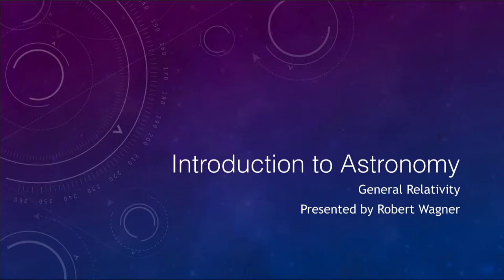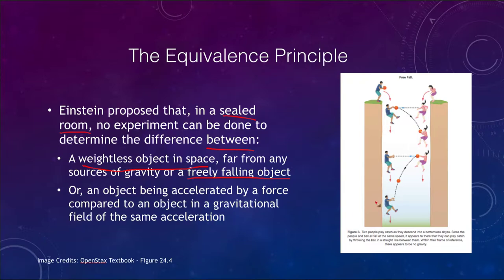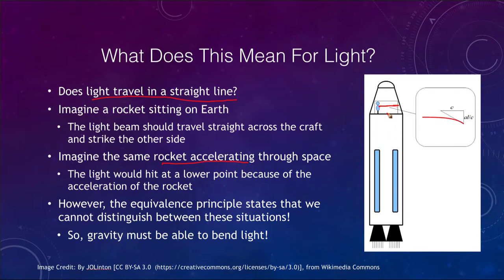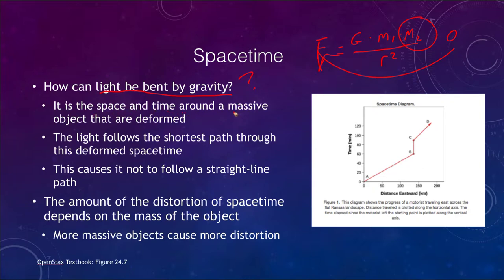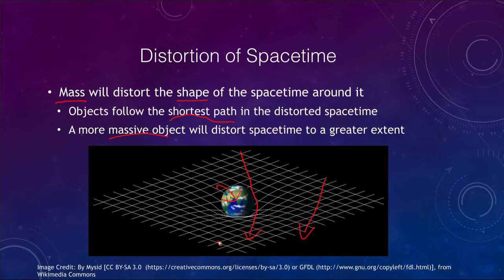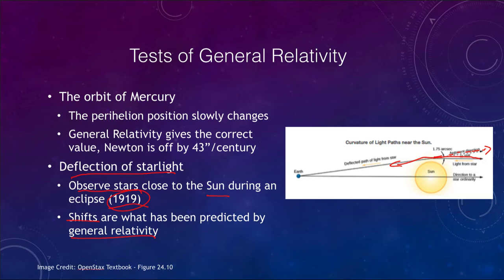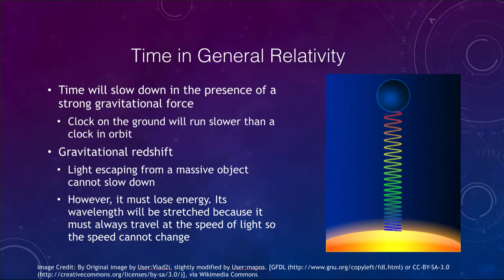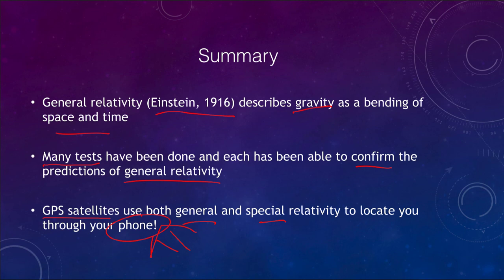Lesson 24 - Lecture 1 - General Relativity - OpenStax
In this lecture, we will discuss General Relativity and how it describes gravity as a bending of space and time instead of as a force between objects. These lecture videos are designed to complement the content in the OpenStax Astronomy textbook. The book can be downloaded free of charge